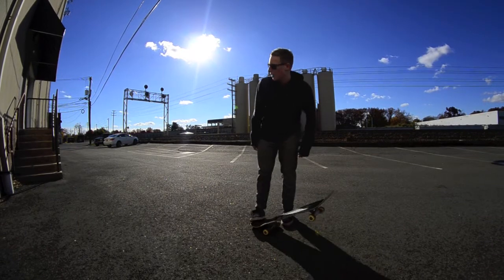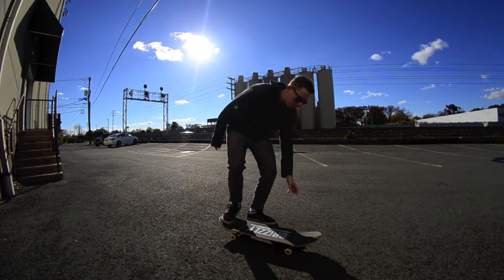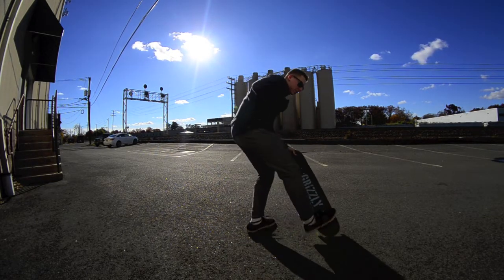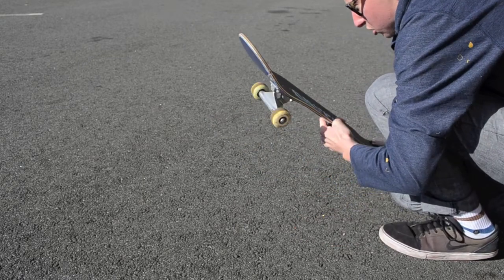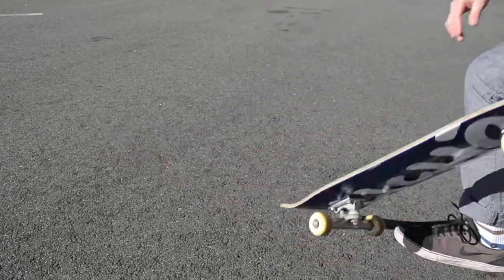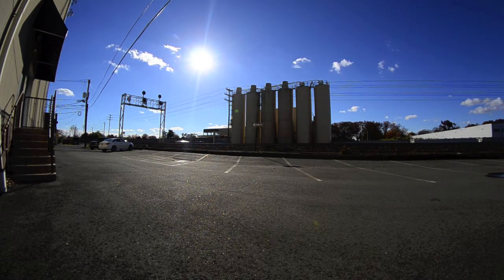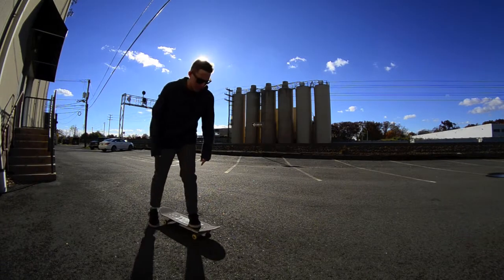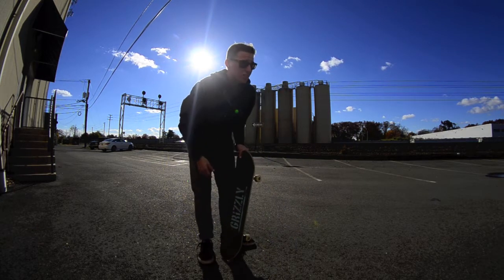Skateboarding for Beginners: Frontside 180 No-Comply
Filmed and shot on a WINDY day by Chris Bari.
Gangstarr instrumental - Nikon D5100
Hit me with any requests for tricks and I will do my best.